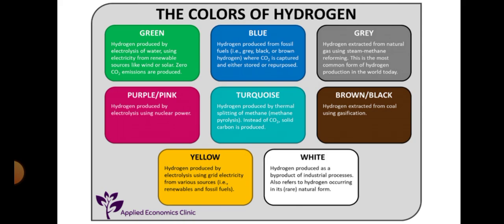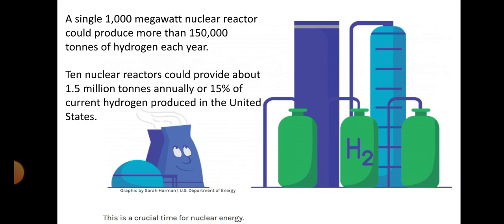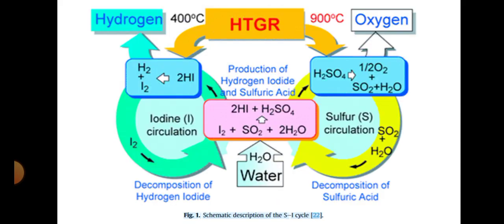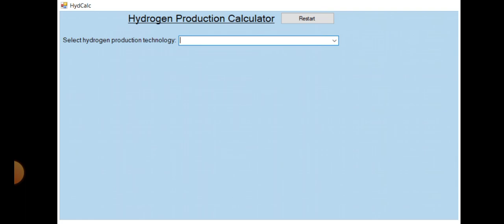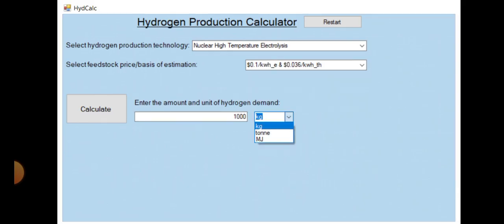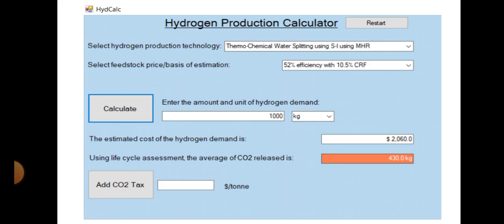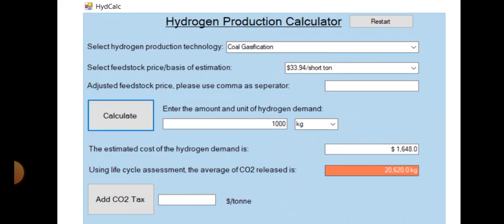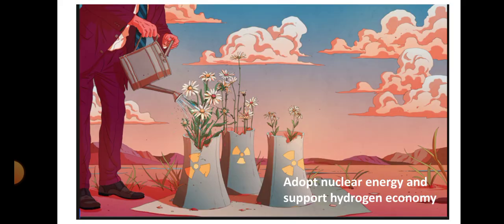Hydrogen Economy and how to use HydCalc software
In this video I have been focusing on how we can use HydCalc software developd by IAEA for hydrogen production as world is focusing on hydrogen I have shown that how we can adopt nuclear power for the hydrogen co-generation.